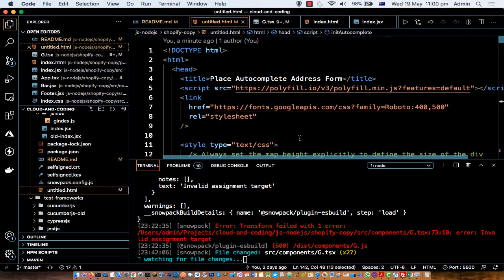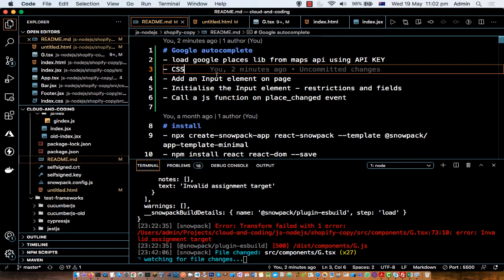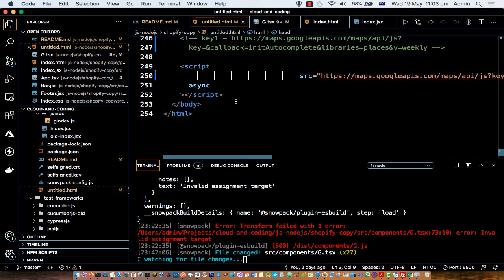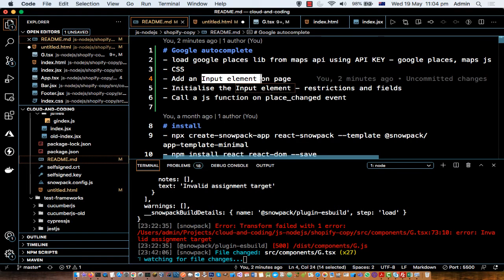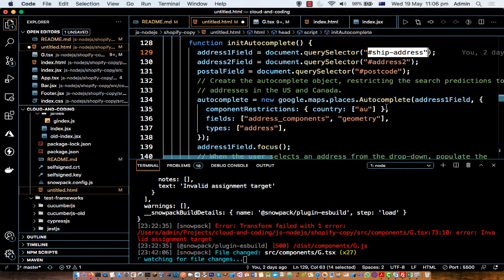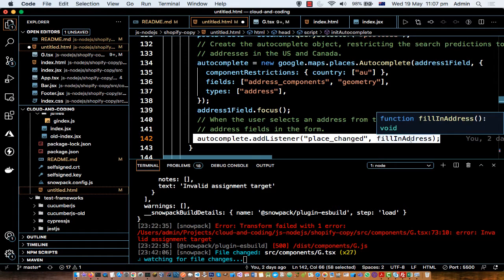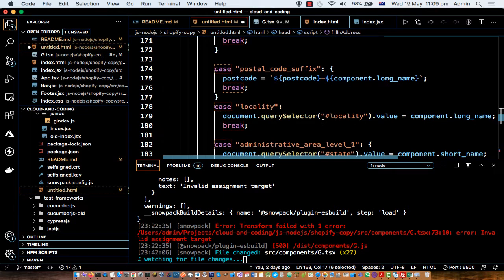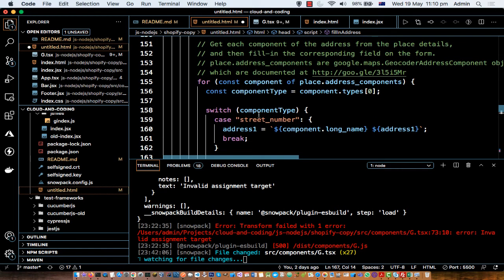Google Autocomplete Input in HTML Page | Maps and Places library